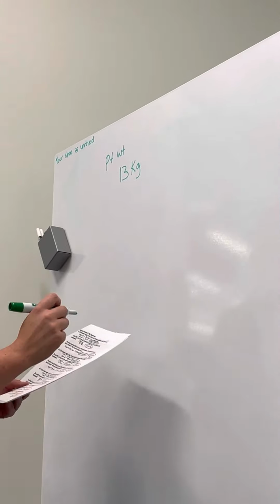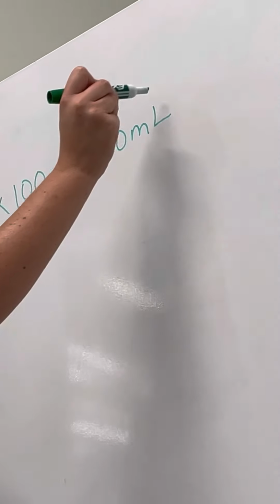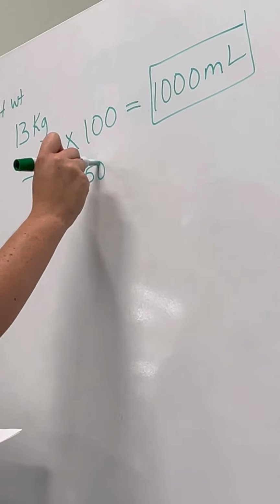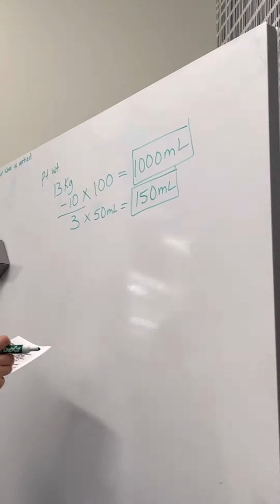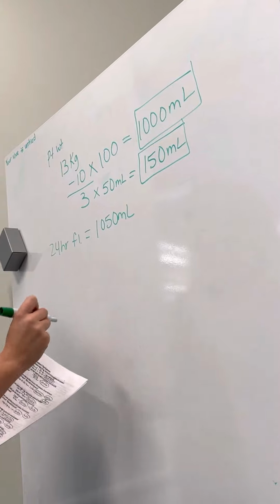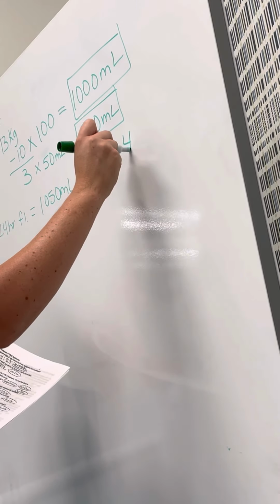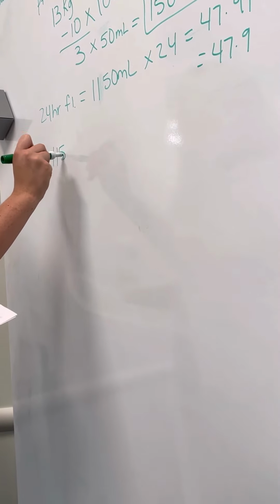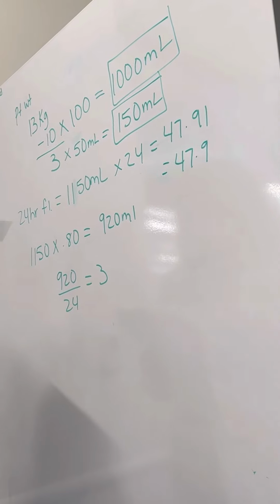minimum fluid maintenance requirement